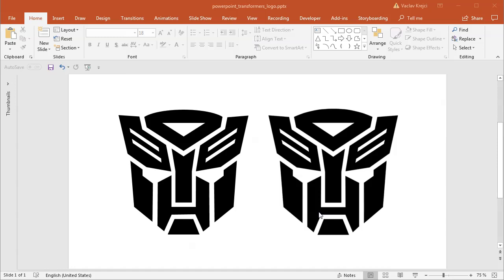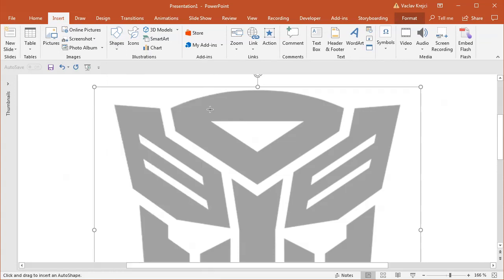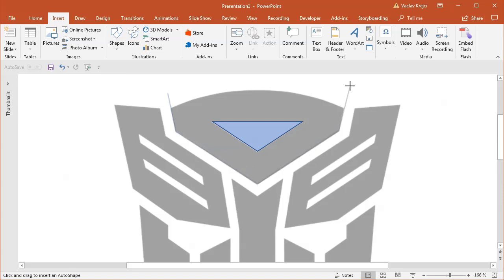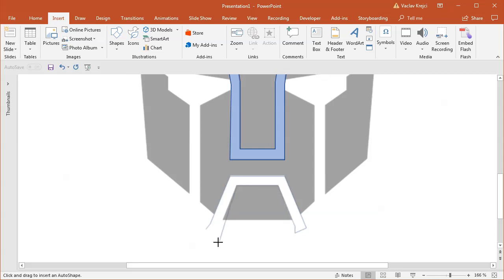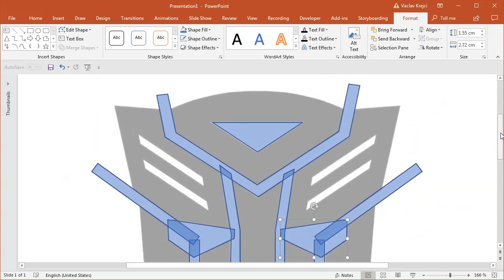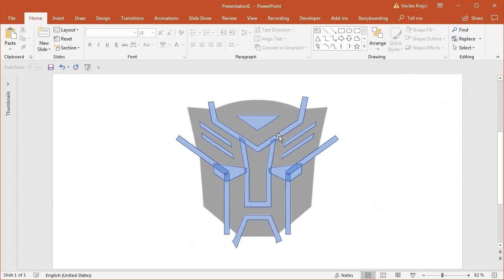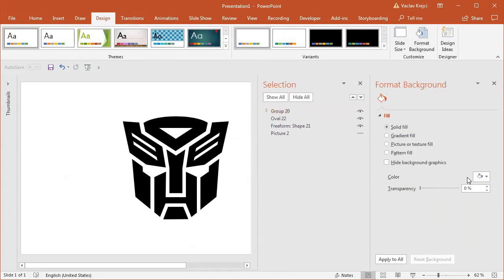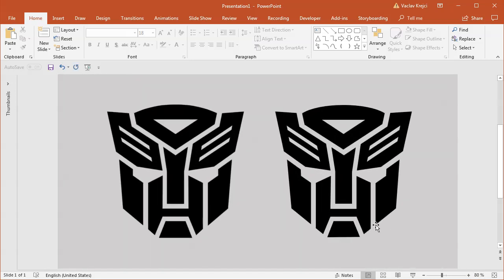How to create Transformers logo in Microsoft PowerPoint (Tutorial)